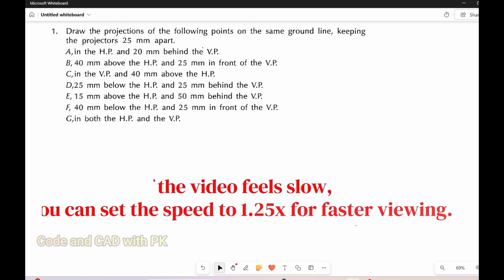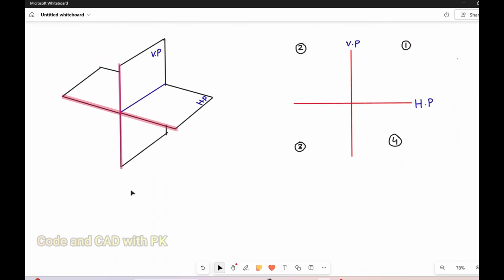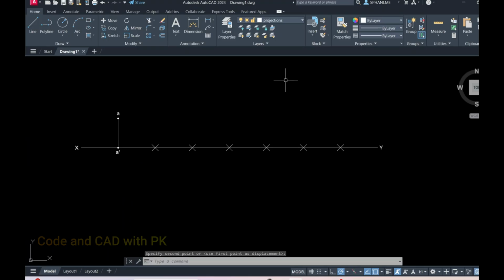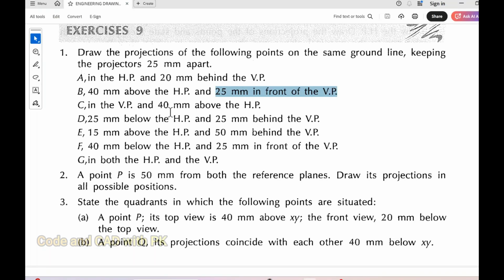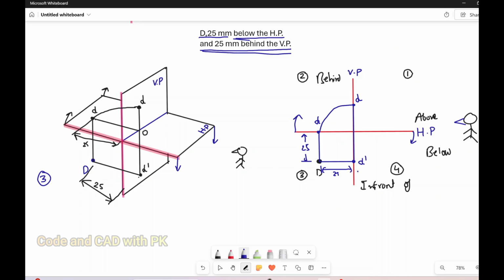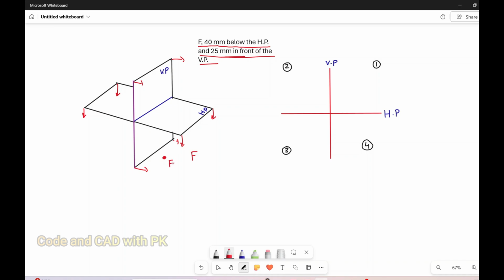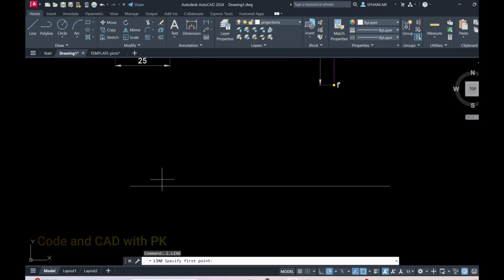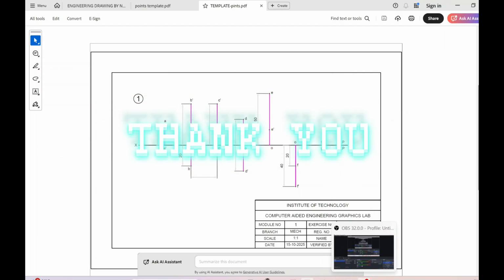Projection of Points - 1 | Theory + AutoCAD Construction | Engineering Graphics Tutorial CAEG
📝 Description:

In this video, I explain the Projection of Points — covering both the theoretical concept and the AutoCAD drawing procedure step by step.
You’ll learn how points are represented in Front View, Top View, and Side View, along with the rules for points on HP and VP.

🔹 Topics Covered:

Introduction to Projection of Points

Important Rules and Naming Conventions

Explanation of HP and VP

90° Rotation of Plane Concept

AutoCAD Construction of Projections

💡 Note:
If you already know the theory, you can jump to 02:30 for the AutoCAD construction part.
If the video feels slow, you can set the playback speed to 1.25x for faster viewing.

📏 Software Used: AutoCAD
🎓 Subject: Engineering Graphics / Engineering Drawing
📘 Level: First-Year Engineering Students